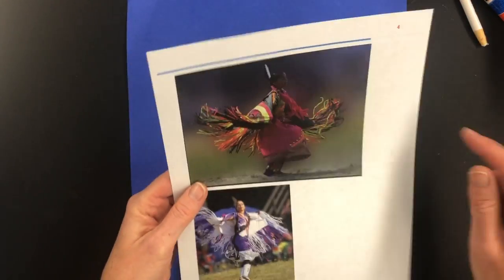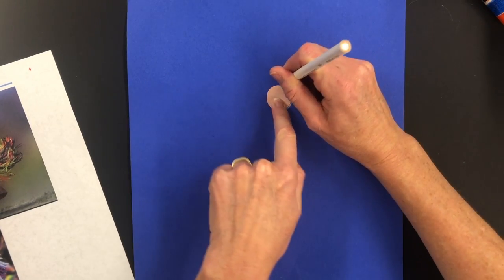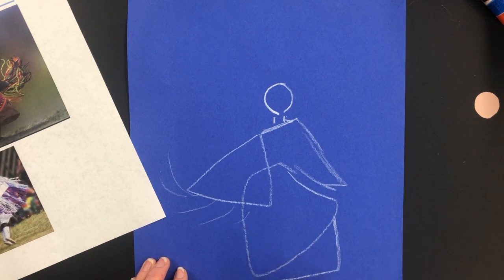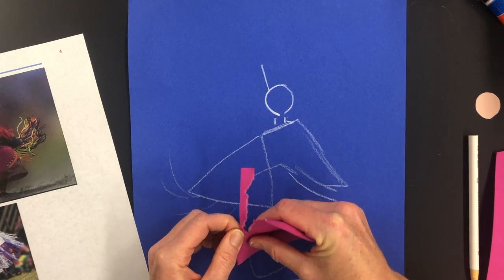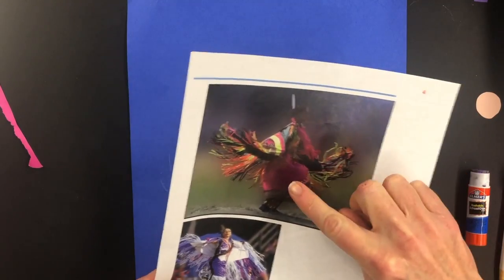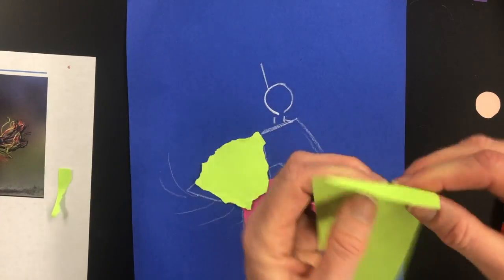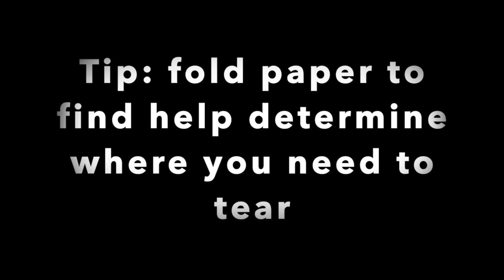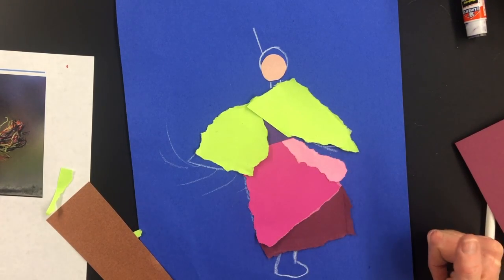TORN PAPER :Native AMerican Dress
This video is about TORN PAPER :Native AMerican Dress